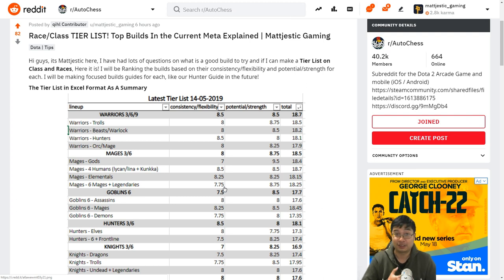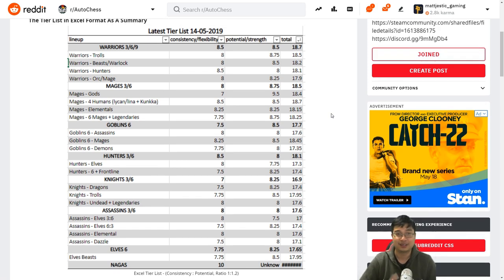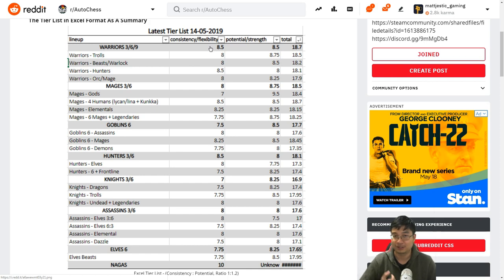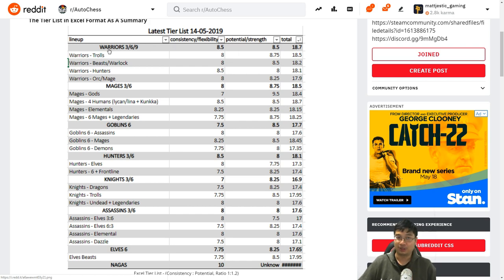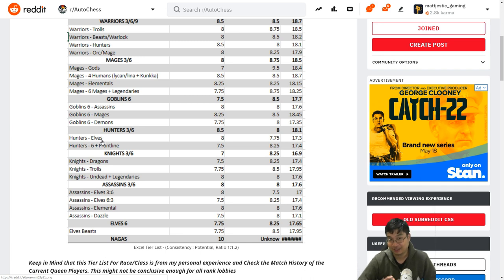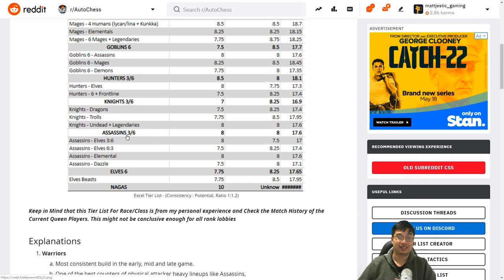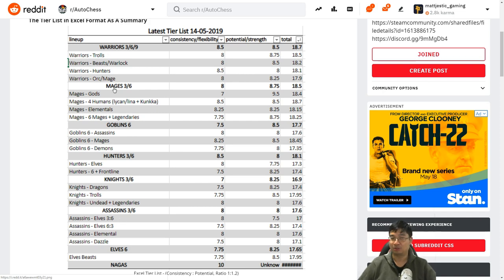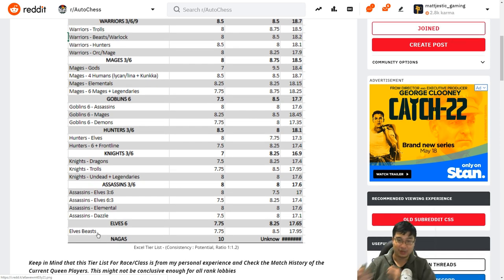BUILD SELECTION TIER LIST! Dota Auto Chess QUEEN"S BEST META For RACE & CLASS!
BEST BUILDS In The Current META? QUEEN"S Best TIER LIST For Race & Class! I Have Achieved 4 QUEENS On Separate Accounts, Previously Ranked 12th In The World On The Leader Board Next To The Candy Store!
Builds Are Rank Between 7-9.5, The Range Is Narrow So That New Players Is Less Likely to Avoid A Certain Build Because of The Scores Listed Here. This might be a bit confusing, I will adjust in the next Ranking Tier List, allowing for wider ranges!